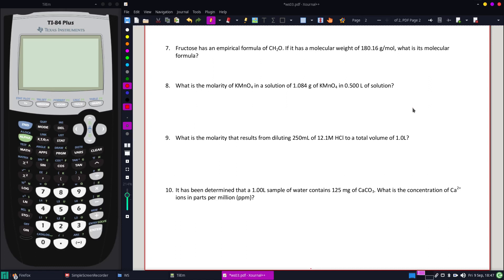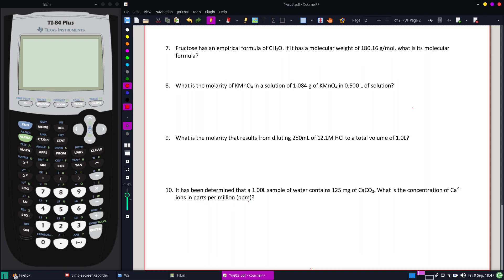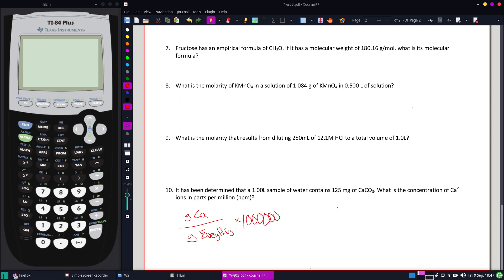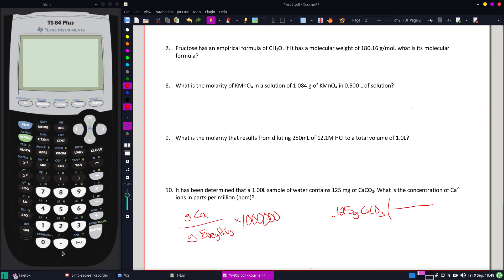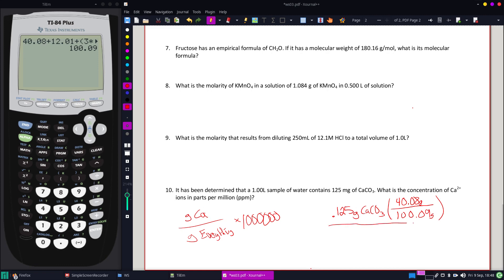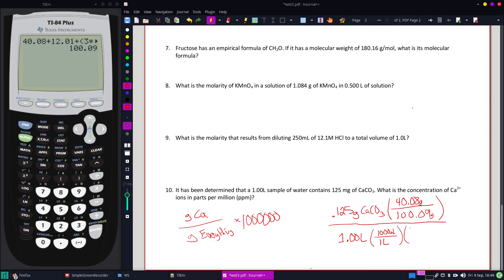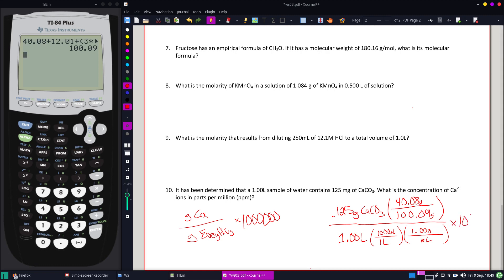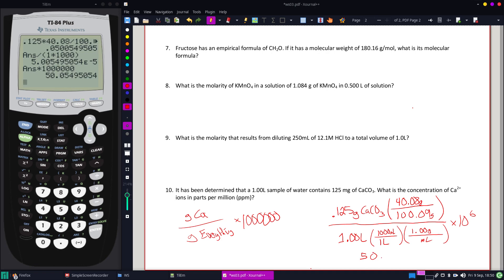What is the concentration of Ca2+ ions in parts per million (ppm)?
It has been determined that a 1.00L sample of water contains 125 mg of CaCO 3. What is the concentration of Ca2+ ions in parts per million (ppm)?